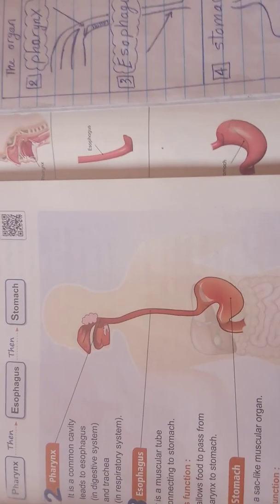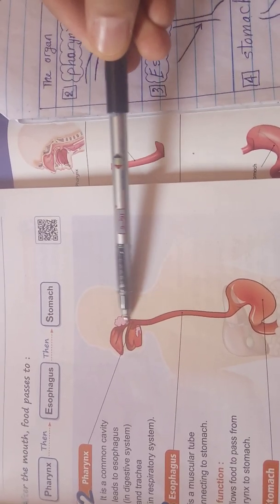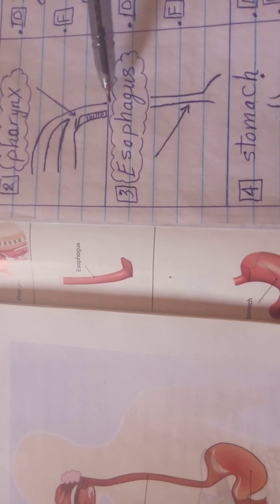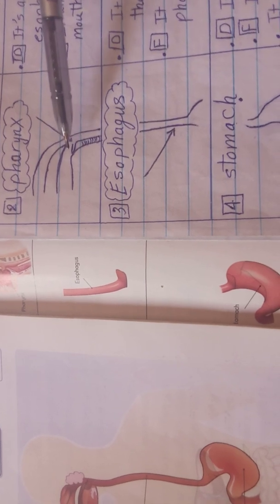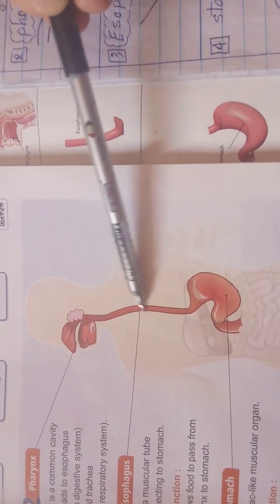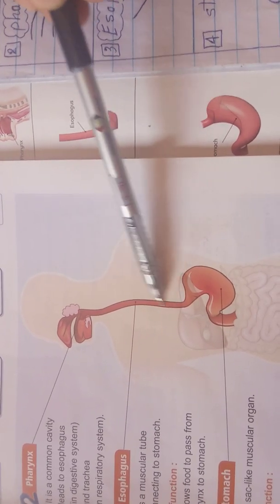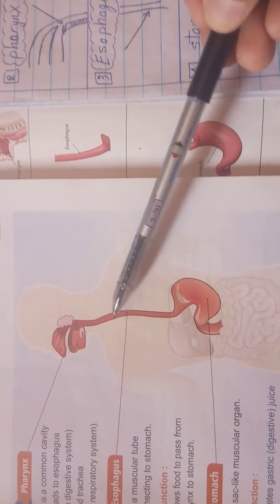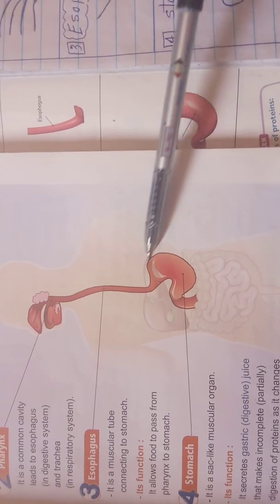ابسط شرح للجهاز الهضمي digestive system الجزء الثاني the second part of digestive system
الجزء الثاني the second part of digestive system